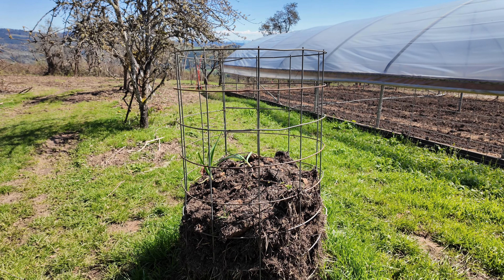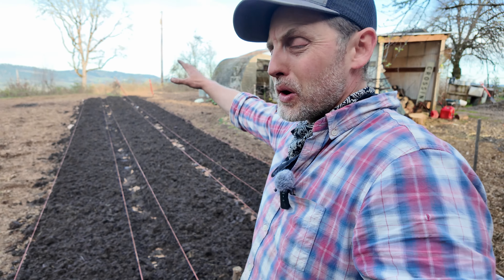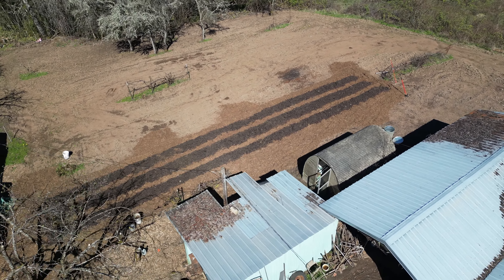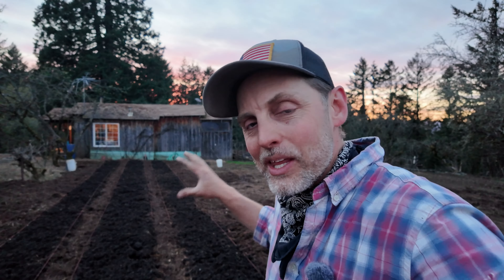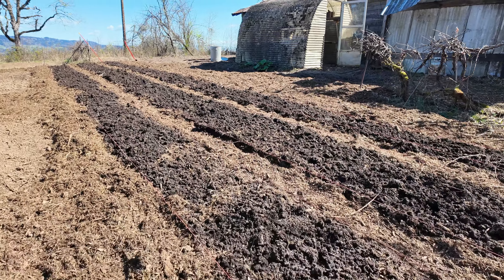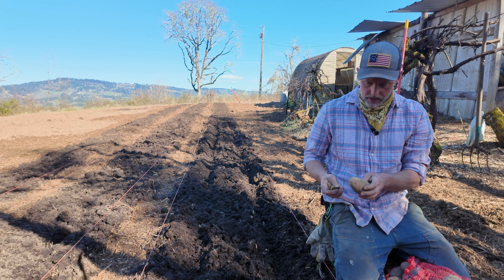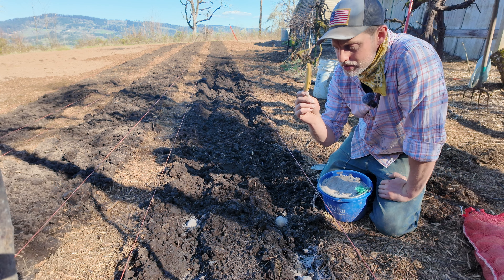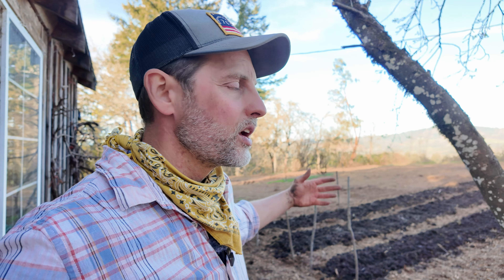Growing Potatoes, What I wish I Knew!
Planting Potatoes is a great way to start a garden. There are 3 types of potatoes. What you grow will matter!

Jadam Microbial Solution

Svord Peasant Knife

Tingley Premier G2

Zojirushi 12-Ounce Travel Mug (or 16Oz)

Tillman 1414 Gloves

Metolius FS Mini II Carabiner